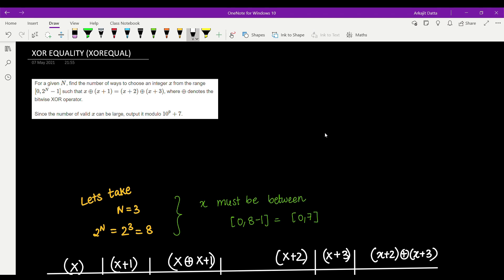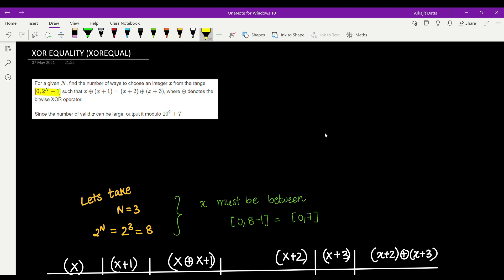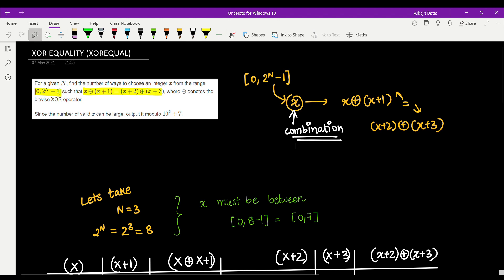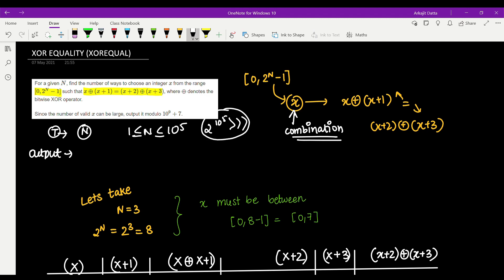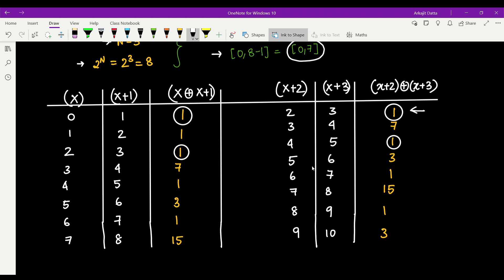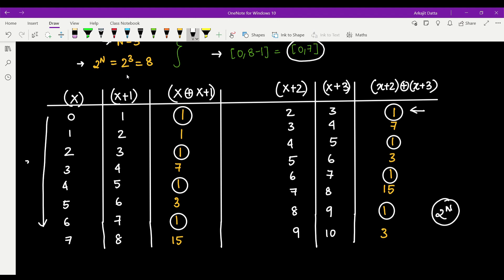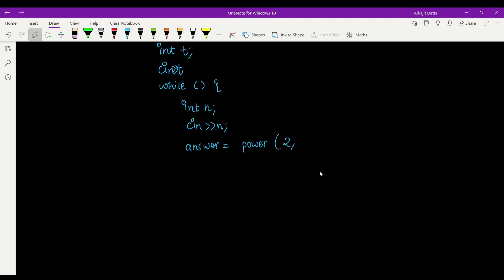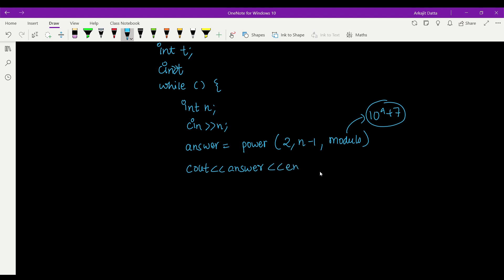XOR EQUALITY|| XOREQUAL|| FULL CODE || Full Solution||MAY LONG CHALLENGE 2021||CODE CHEF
We'll be getting you the hints, approach and additional test
cases of all the problems from the CodeChef long challenge.